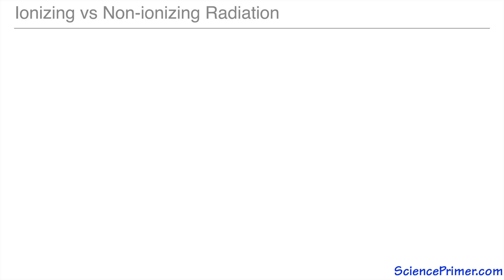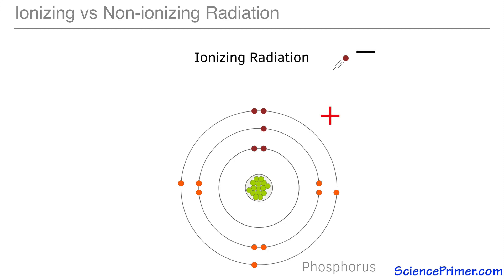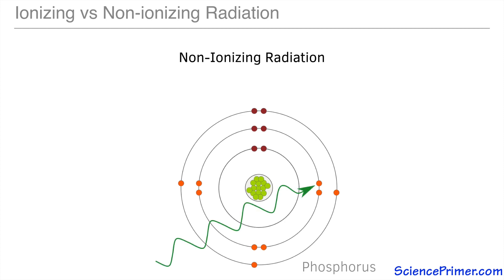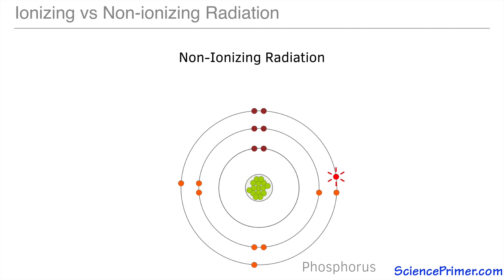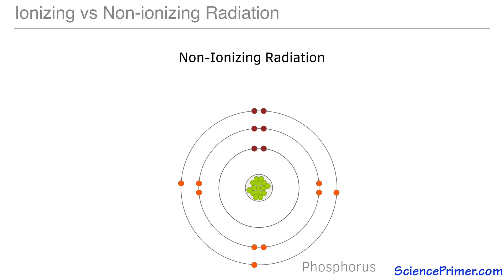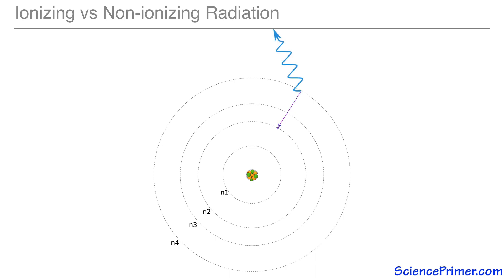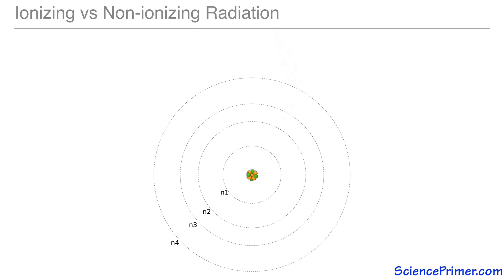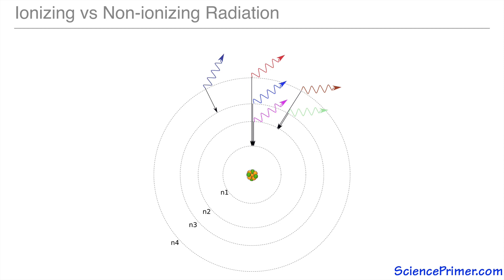Fate of electromagnetic energy encountering matter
A description of how ionizing and non-ionizing electromagnetic radiation  interacts with matter.